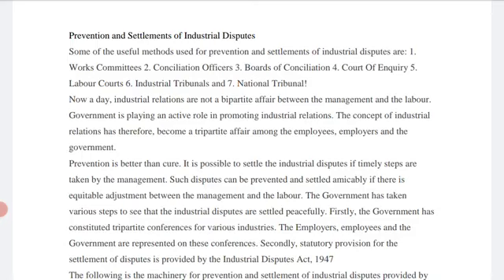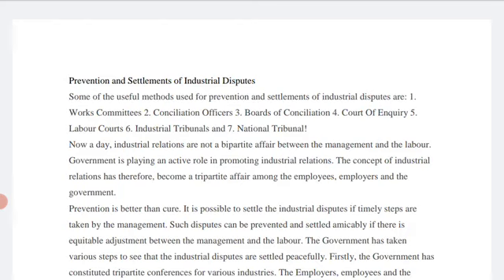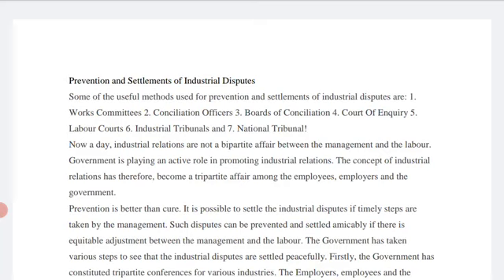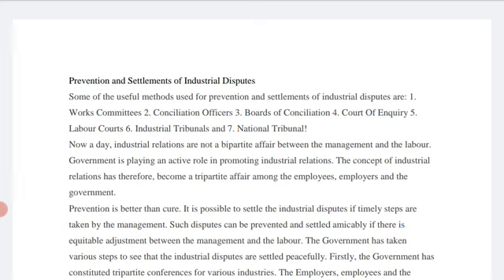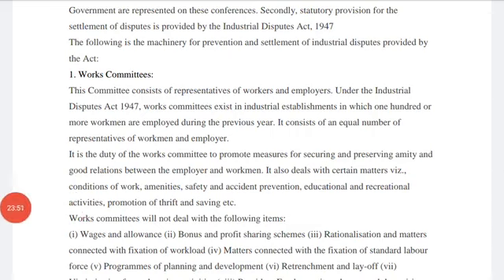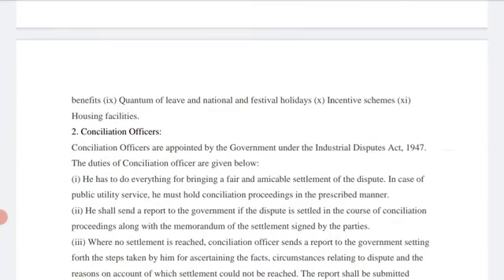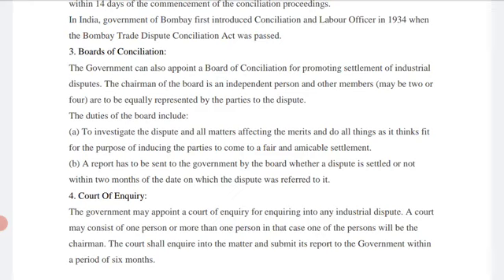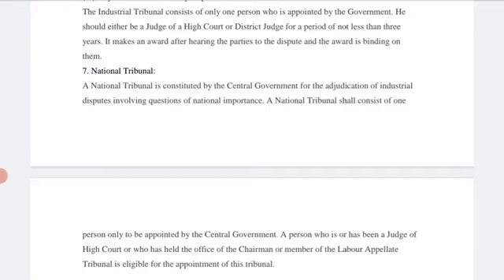Diploma in Human Resource Management Paper I Management of Industrial Relations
Prevention and Settlement of Industrial Disputes